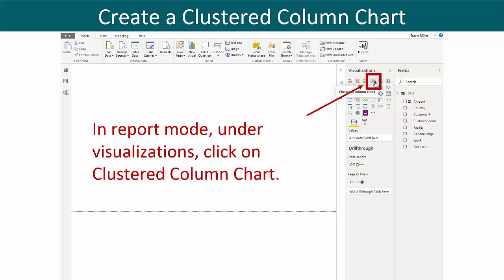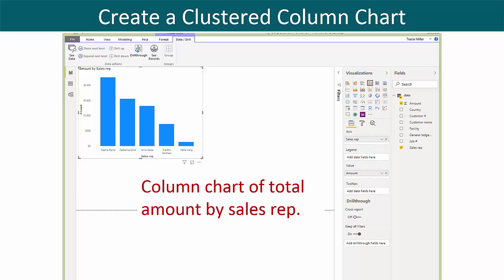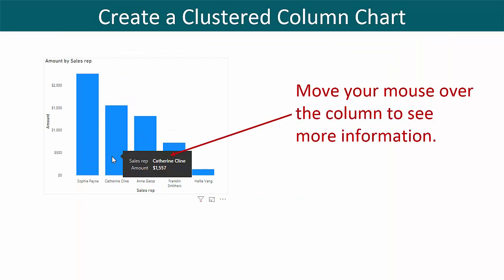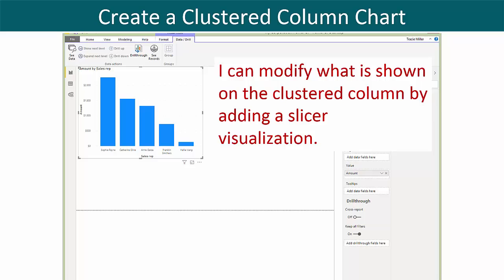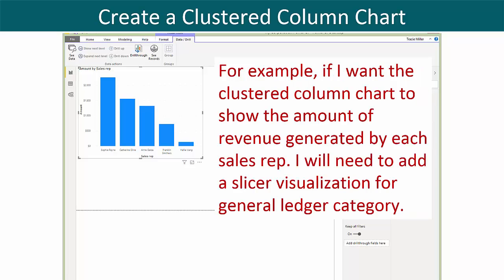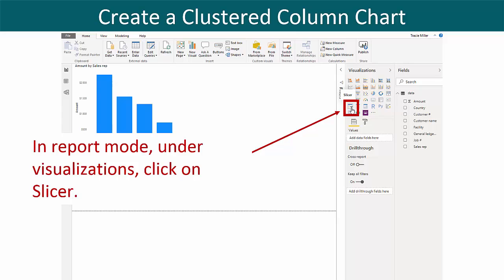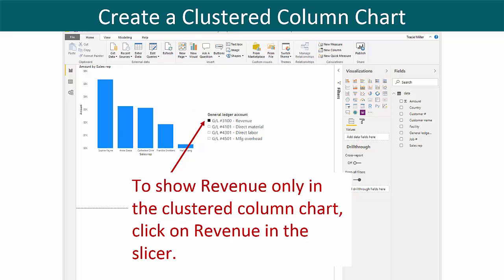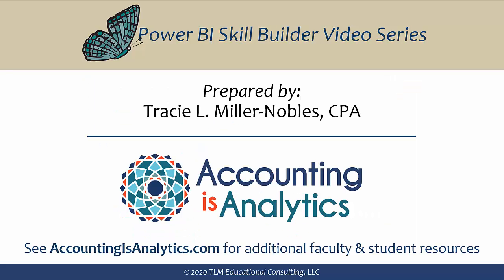203.05 Power BI: Create a clustered column chart